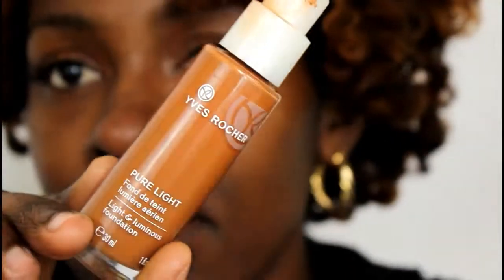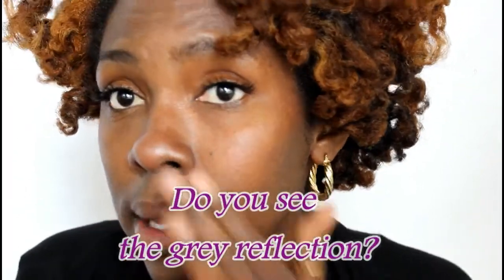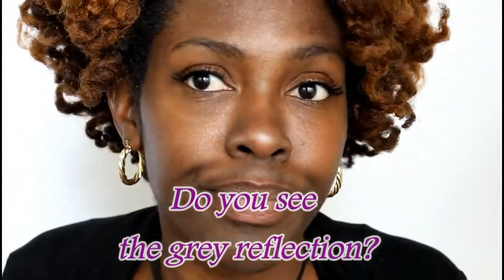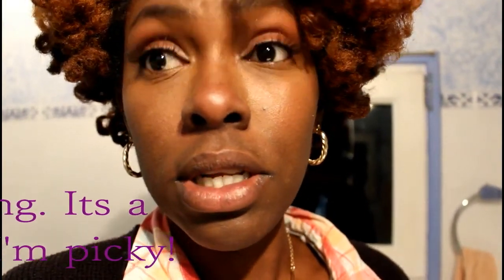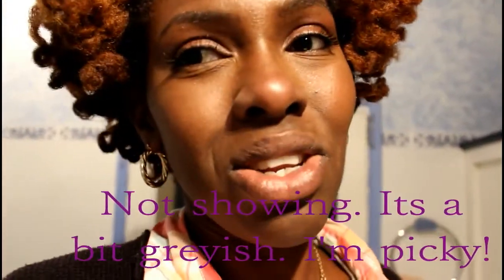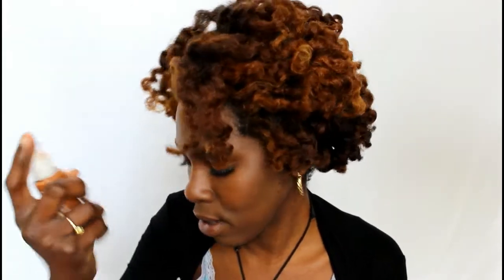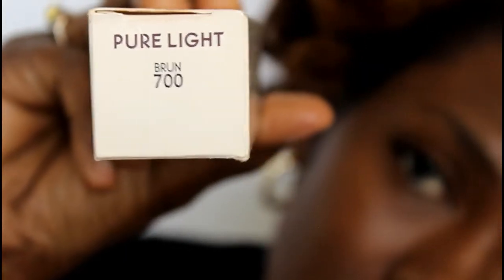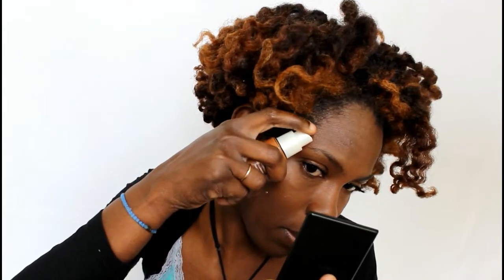Yves Rocher Pure light review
I know here it is finally the review of the Brun 700 English version
Review Yves Rocher Pure Light foundation in the shade Brun 700